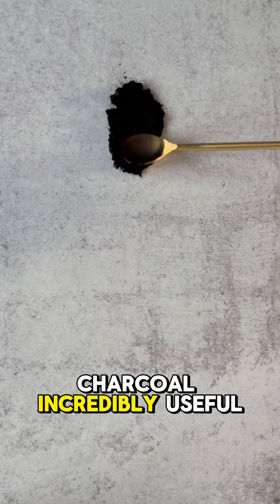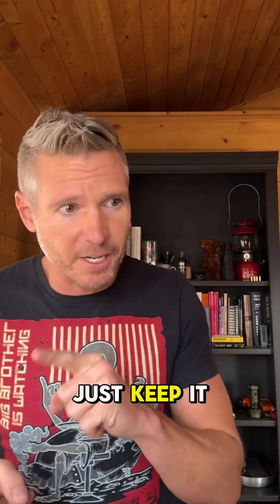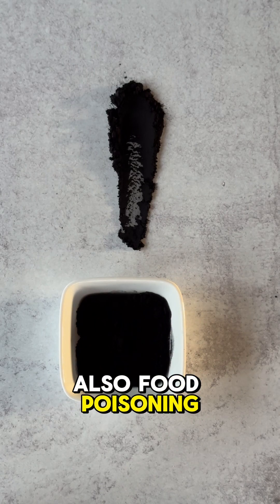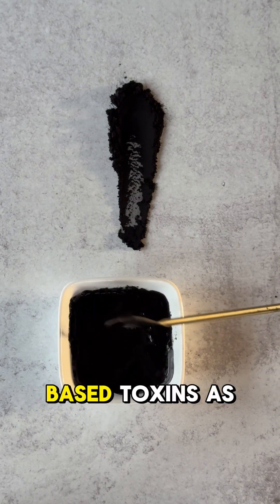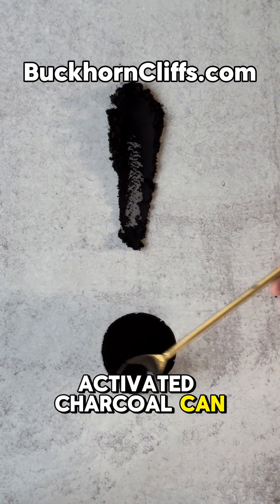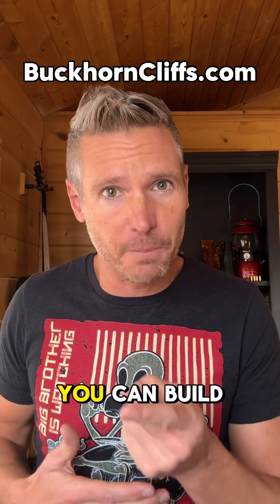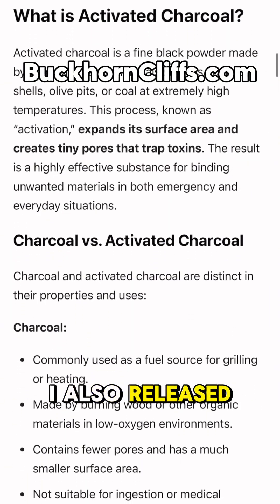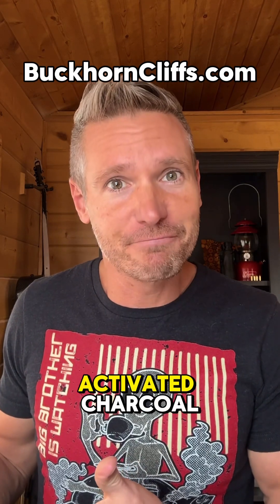Activated Charcoal: Emergency Uses, Health Benefits, and DIY Tips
Activated charcoal is a powerful tool for preparedness, working through adsorption—where molecules stick to its surface rather than being absorbed. Here’s why it’s worth keeping in your home supply:

Indefinite shelf life: Store it airtight and moisture-free.

Emergency detox: Effective for certain drug overdoses (e.g., acetaminophen, aspirin, sedatives) and protection against some pesticides and herbicides.

Food poisoning relief: Binds bacterial toxins, reducing symptoms like diarrhea and nausea, and even works on some plant-based toxins.

Other uses: Helps with gas, bloating, kidney function, improved gut health, and diarrhea. It also treats wounds, insect bites, and stings.

Water filtration: Build a homemade filter with activated charcoal for cleaner water.

It’s not effective for alcohol, heavy metals, or strong acids, so know its limitations.

I’ve also just released a quick 8-minute podcast episode diving deeper into activated charcoal. Search: How to Prepare for Everything w/ Rob Benson